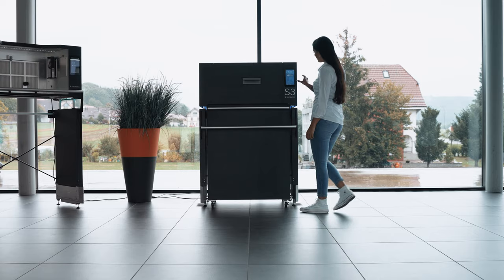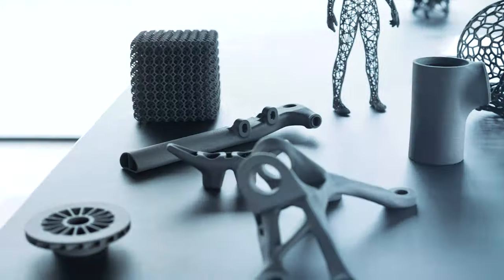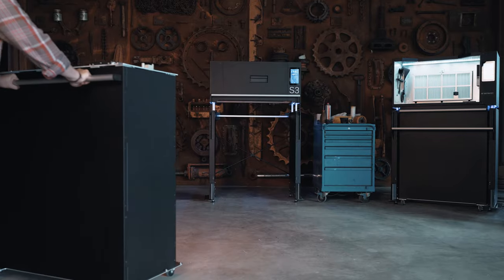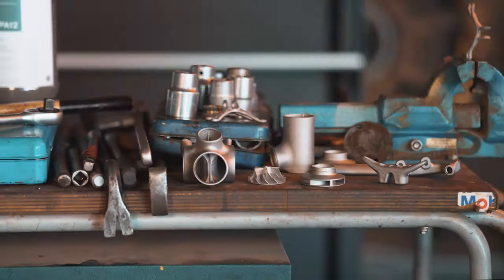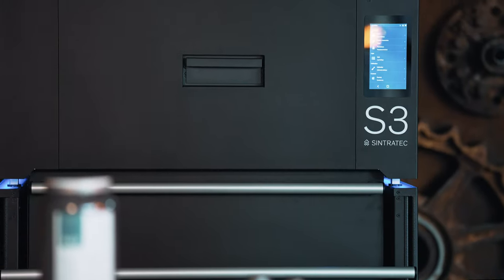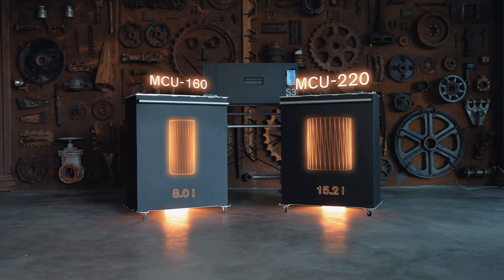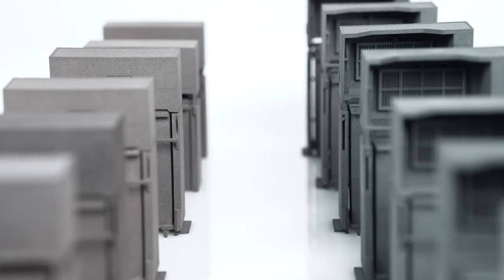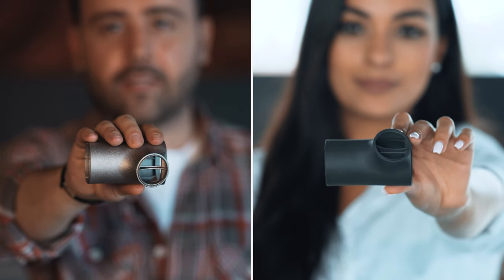Introducing the Sintratec All-Material Platform – AMP up your production!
The Sintratec All-Material Platform AMP is our new additive manufacturing solution for next-level flexibility and throughput. As a world first, the AMP enables processing of all materials on the same production line, marking a new era for industrial 3D printing.

➡ Sintratec S3 (30-watt fiber laser)
➡ MCU-220 (90% larger build volume)
➡ PA12 GF (glass-filled polyamide powder)

Unique and patented in the field of Selective Laser Sintering (SLS), the All-Material Platform separates the cutting-edge fusion module from the movable Build Modules. Thanks to this modularity both polymers and metals can be processed on the same system and exchanged rapidly without cross-contamination or lengthy cleaning processes.

The best part: our modules are fully backward and forward compatible and interchangeable with previous AMP modules. This ensures that you do not need to replace existing hardware when scaling up, effectively future-proofing any manufacturing setup.

Chapters:
0:00 The Sintratec All-Material Platform
0:16 What makes the solution unique?
0:35 Enabling Metal SLS 3D printing
0:44 Brand new Sintratec Modules
0:56 The Sintratec S3 & the MCU-220
1:10 Flexibility for your manufactuing line
1:19 A new era for SLS
1:31 Outro

About us: Sintratec is the leading Swiss provider of first-class selective laser sintering (SLS) solutions. The professional 3D printing systems and resilient materials meet the highest industrial requirements. From the consultation to the service – Sintratec offers a user-friendly and overall package for modern, scalable additive manufacturing. To realize your ideas and designs in a fast and cost-effective way.

This video, including all parts thereof, is protected by copyright. Any form of use that does not fall within the confines of copyright legislation is not permitted and is punishable by law. This applies in particular to processing it in any way and using excerpts from it. For more information please contact the producer.